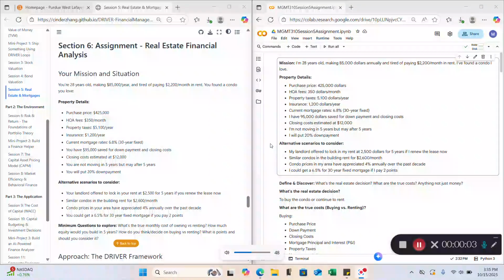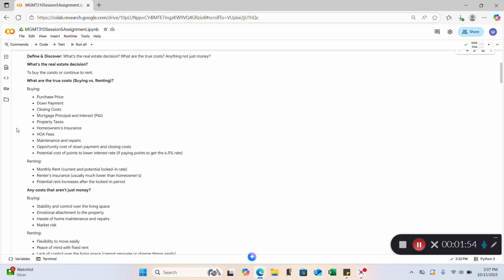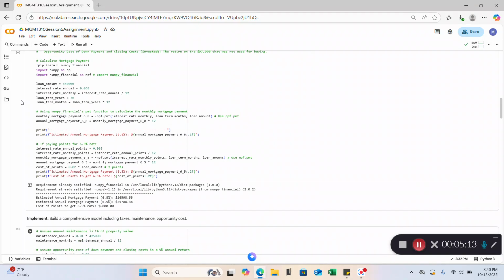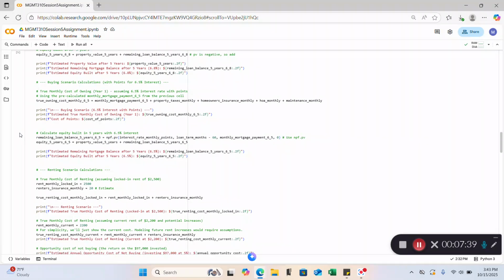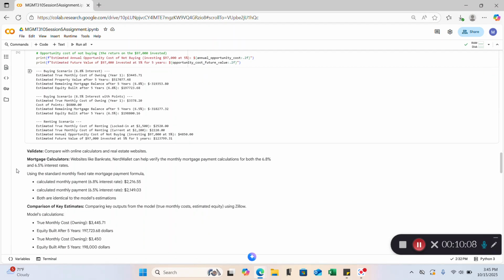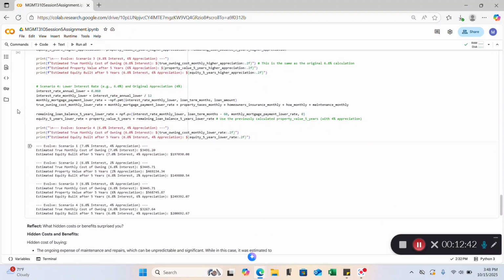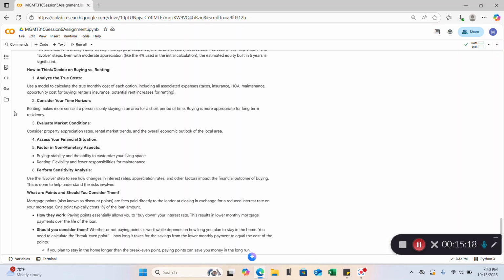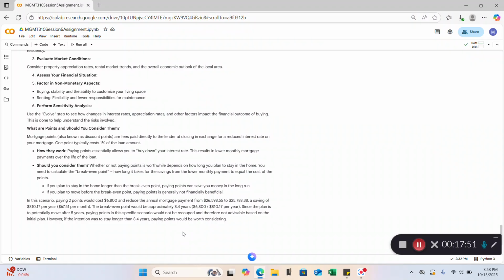MGMT 310 Session 5 Assignment